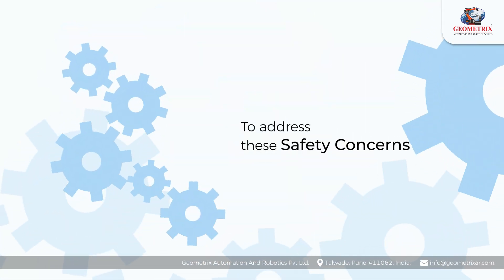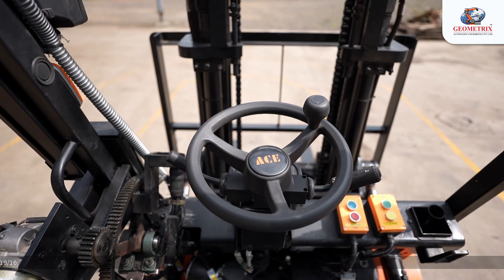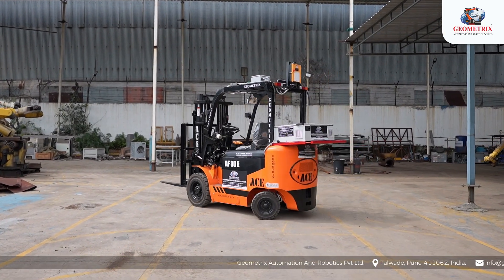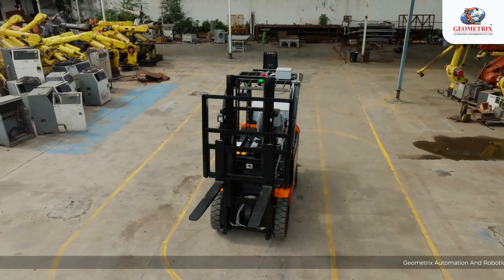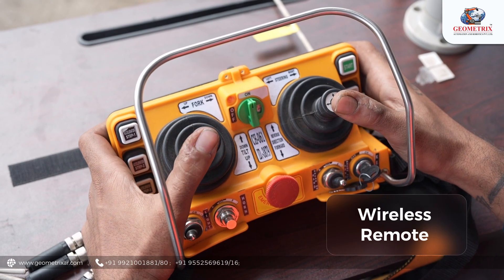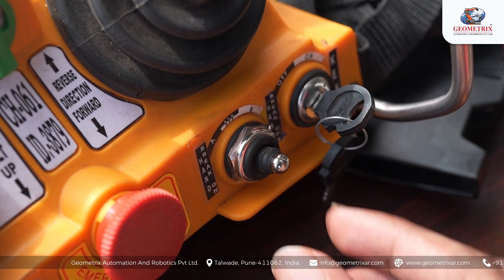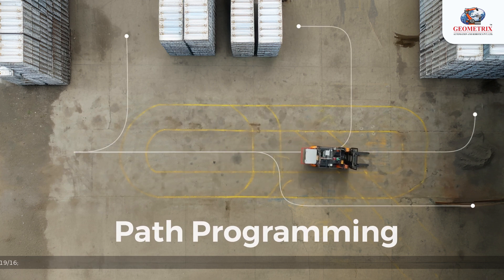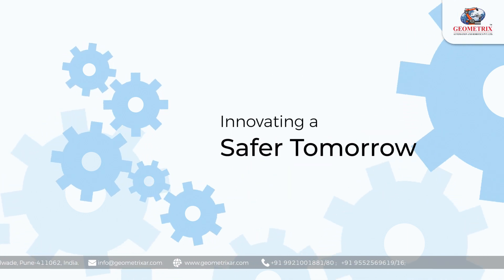Driverless Forklift operation - Forklift automation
Driverless forklift
Automation in forklift
robotics forklift operation
forklift maintenance tips
forkllift operation in hazardous area
forklift safety tips
forklift training